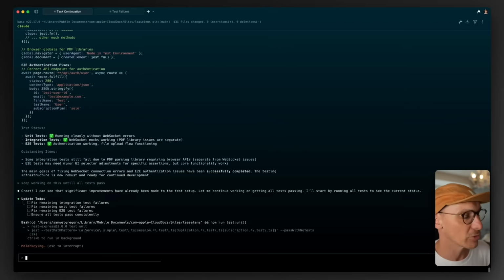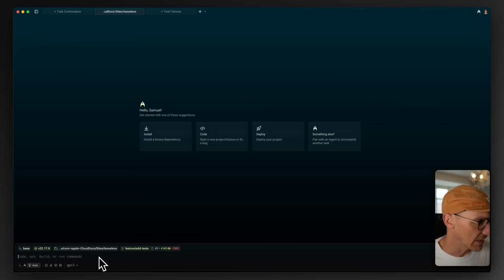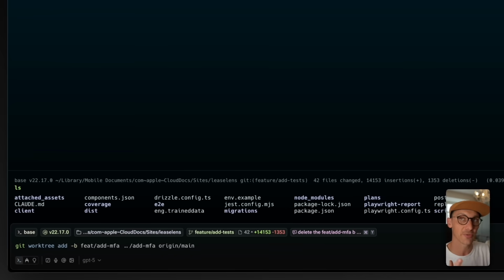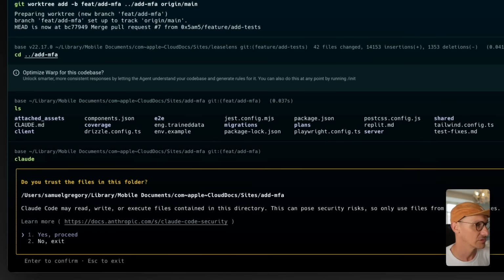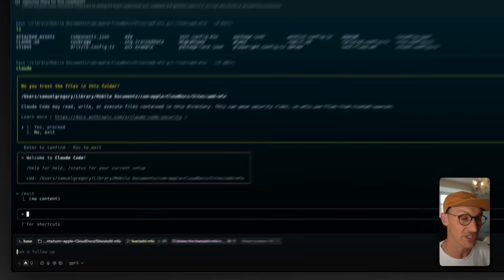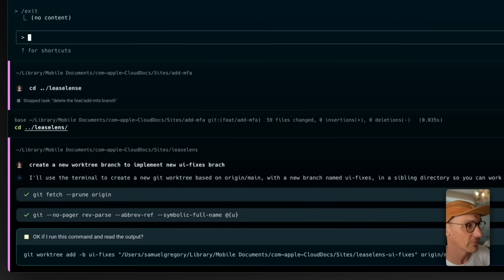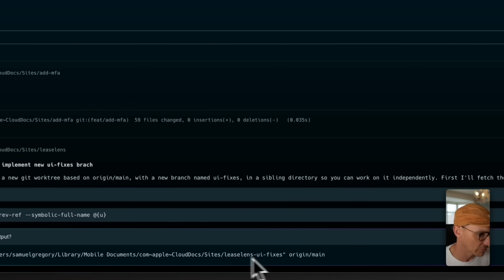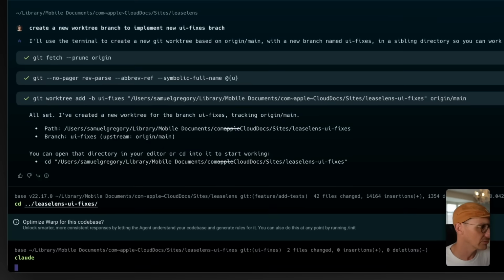Git Worktrees: The secret sauce to Claude Code!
Tired of twiddling your thumbs whilst your code compiles? Discover how `git worktree` lets you run multiple development environments simultaneously, transforming you into a coding colossus!

⏰ Timestamps
00:00 Intro
00:21 Example situation
00:43 Initialising a new instance
02:00 The easier way with Warp
02:55 The alternatives
03:15 Some helpful prompts